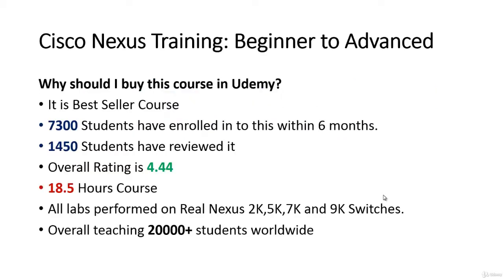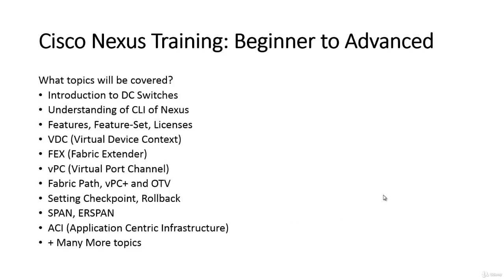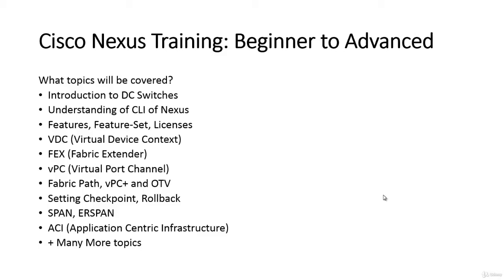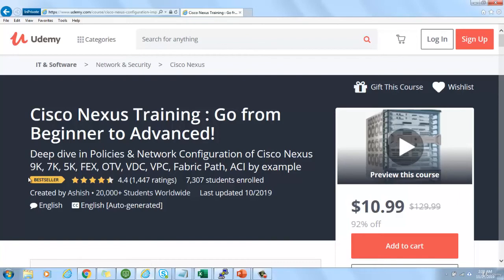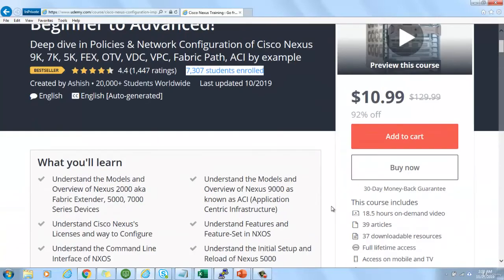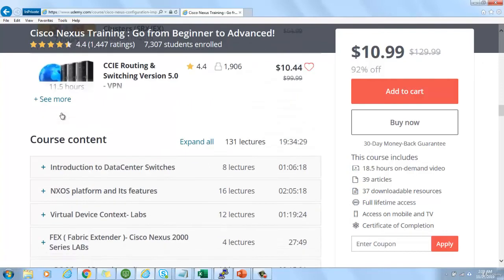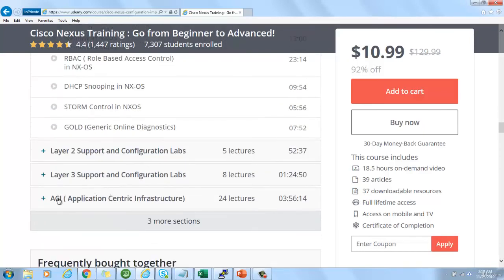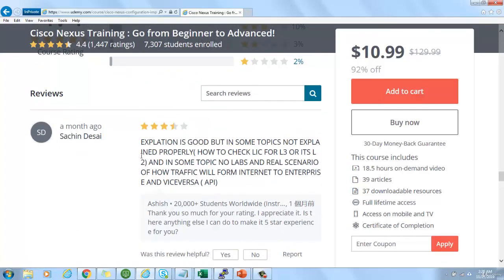Cisco Nexus Training : Go from Beginner to Advanced! - learn Cisco Nexus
What you'll learnUnderstand the Models and Overview of Nexus 2000 aka Fabric Extender, 5000, 7000 Series DevicesUnderstand the Models and Overview of Nexus 9000 as known as ACI (Application Centric Infrastructure)Understand Cisco Nexus's Licenses and way to ConfigureUnderstand Features and Feature-Set in NXOSUnderstand the Command Line Interface of NXOSUnderstand the Initial Setup and Reload of Nexus 5000Understand Port Profiles in Nexus PlatformUnderstand CFS (Cisco Fabric Services)Understand the concept and operation of VDC (Virtual Device Context)Learn to Create and Delete VDC and it's naming conventionConfigure and Operate FEX ( Fabric Extender)Understand the Concept of vPC (Virtual Port Channel)Configure vPC PeerKeepalive and vPC Peer Link between Peer SwitchesConfigure vPC on Cisco Nexus 7000Configure Multiple vPCConfigure vPC between 5K and FEXUnderstand the Case Studies in vPCUnderstand the concept of Fabric PathUnderstand Traditional versus Conversational Mac LearningInitial Configuration of FabricPathConfigure Switch ID and Verify FabricPathUnderstand Fabric Path DatabaseConfigure vPC+ in FabricPath and Verify it's operationUnderstand OTV( Overlay Transport Virtualization)Configure OTV and Verify it's operationUnderstand and Configure SPAN, ERSPANSetup and Configure CheckPoint and Rollback OptionsConfigure Wireshark Capture in Control Plane and Data PlaneConfigure Netflow, RBAC, DHCP Snooping in NXOSConfigure Storm Control and GOLD (Generic Online Diagnostics)Configure RPVST+ and verify it's operatonUnderstand PVLAN and Configure on Cisco Nexus PlatformConfigure EIGRP and OSPF In Cisco NexusConfigure HSRP, VRRP and GLBP in Cisco NexusUnderstand ACI( Application Centric Infrastructure)Understand APIC Hardware and it's functionalityDiscovery and Initial config of switchesUnderstand System and Device Healthscore and DashboardUnderstand and Configure Tenant, Context and Bridge Domain in ACIUnderstand the Forwarding in ACIConfigure Interface Policy and Interface Policy GroupsConfigure Switch Profile and Interface ProfileShow moreShow less
Become a Datacenter Engineer and learn one of employer's most request skills of 2019! This is the most comprehensive, yet straight-forward, course for the ""Cisco Nexus Training"" on Udemy!You probably have heard the word ""Datacenter"" or ""Cisco Nexus"" in your career. It is a place where most critical servers and network devices are hosted. You also understand the fact that these server and network devices such as Cisco Nexus 7000 provide 100% Uptime to clients. Cisco Nexus Switch has features such as VDC ( Virtual Device Contexts),  VPC (Virtual Port Channel), Fabric Path , FEX, OTV, CheckPoint and Rollback, TrustSec, Ethereal/Wireshark and Many more. All of these features are unique in Cisco Nexus 7000 and Cisco Nexus 5000.NX-OS is the operating System used in Nexus Devices. It is very different from IOS however, once you start using it, you will notice that It is very easy to operate. Some of the other benefits and advantages it has are - Virtualization, Flexibility, Resiliency, Scalability, Security, Unified Datacenter OS etc.Following Topics will be covered in this Cisco Nexus Training Course.
1. NX-OS Basic OperationsNX-OS FunctionalityLicenses detailed explanationFeatures and Feature-SetInitial Setup of Cisco Nexus 5000 and ReloadCisco Fabric Services ( CFS)2. Virtual Device Context ( VDC)VDC concepts explanationVDC creation and DeletionPort movement between VDCsVDC Combined Name Options3.  Cisco Nexus 2000 ( FEX )Labs on Fabric ExtendersFEX Troubleshooting4. vPC ( Virtual Port Channel)Understanding vPCConfiguring vPC Peer KeepaliveConfiguring vPC Peer LinkConfiguring Port ChannelsSimple vPC LabMultiple vPC Lab ( Double vPC)vPC between 5K and 2KCase Studies of Link Down5. Fabric Path in Cisco Nexus 7000 & 5000Fabric Path OverviewTraditional MAC LearningConversational MAC LearningInitial ConfigurationSwitch ID in Fabric PathUnderstanding vPC+ in FabricPathvPC+ LabVerification and Troubleshooting Labs of vPC+6.  FHRP ( First Hop Redundancy Protocols)HSRP Configuration in Cisco Nexus EnvironmentSecuring HSRPLab on VRRPLab on GLBP7.  Routing Protocols  EIGRP Lab8. Additional LabsSetting up CheckpointsSetting up RollbacksPVLAN in Cisco NexusRPVST+ ConfigurationAltering Timers in STP9. OTV (Overlay Transport Virtualization ) -  Updates on 6 APRIL 202010. RBAC & DHCP Snooping -11. Ethereal/Wireshark in Cisco Nexus 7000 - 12. Gift of Python course is also added.Many more Labs of Cisco Nexus Switches will be added whenever I get opportunity. As you can